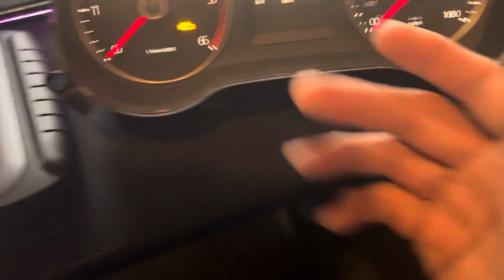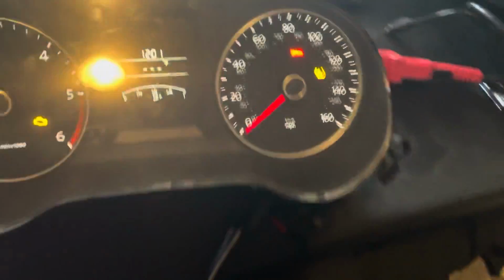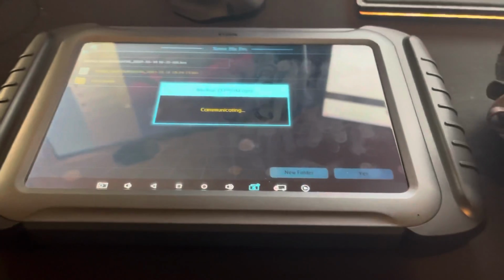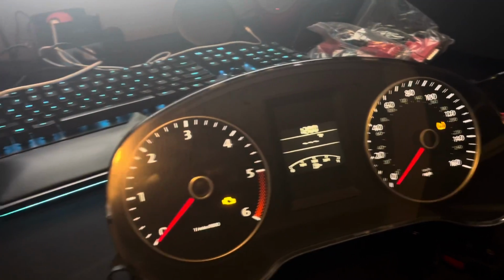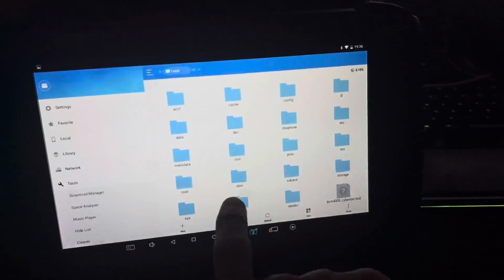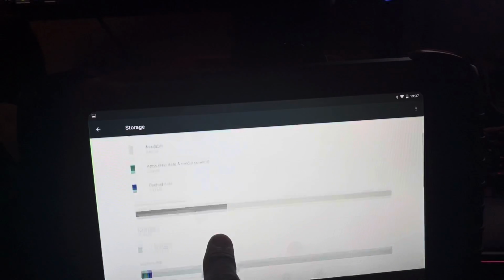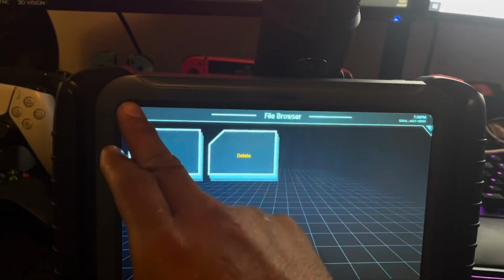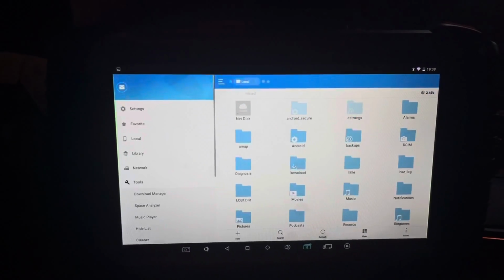AUTO PRO PAD G2 Turbo Unable to Extract Your Own EEPROM DUMPS FROM THE TOOL? LOCKED!!!!!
AUTOPROPAD G2 Turbo Doesn’t allow you to Extract Your Own EEPROM DUMPS FROM THE TOOL? LOCKED!
For a $3200.00 dollar machine that’s unacceptable. We need an option to view and edit or files!